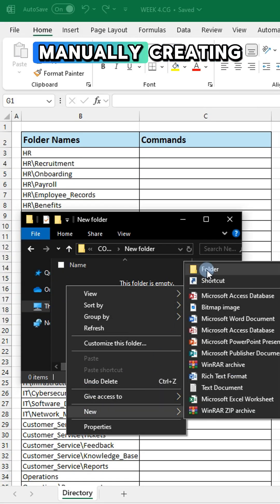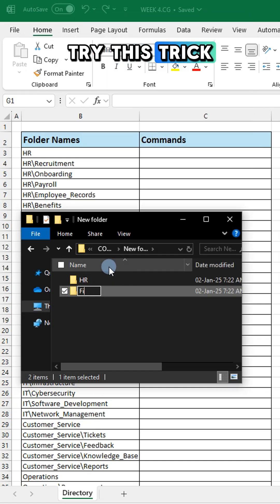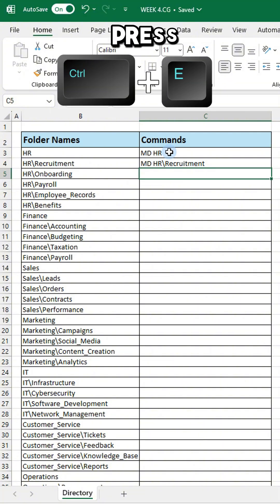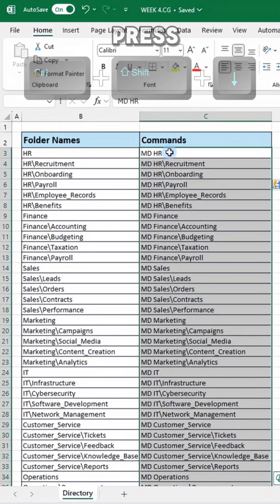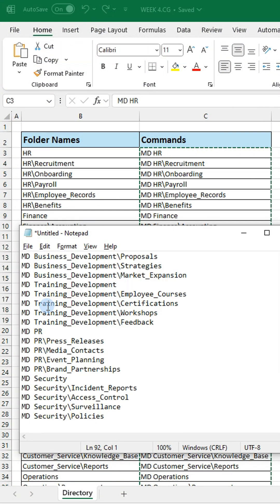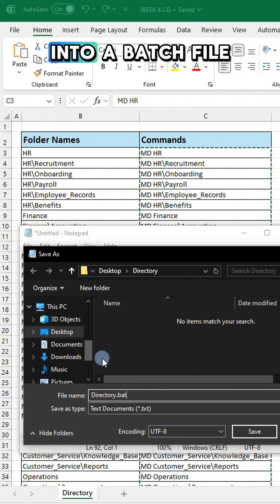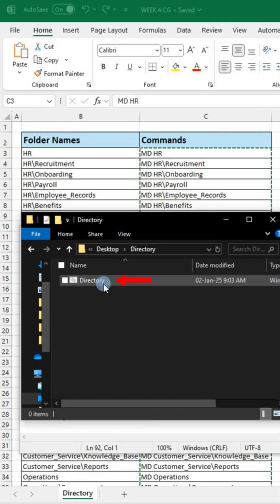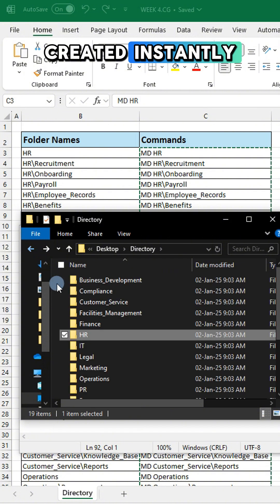Excel Tips #107: Stop Creating Folders Manually! Try This Excel Trick Instead 🔥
Are you tired of manually creating folders one by one? 😩 What if I told you there’s a simple trick to speed up the process? Say goodbye to tedious clicks and hello to efficiency! Curious? Let’s dive in! 🗂️